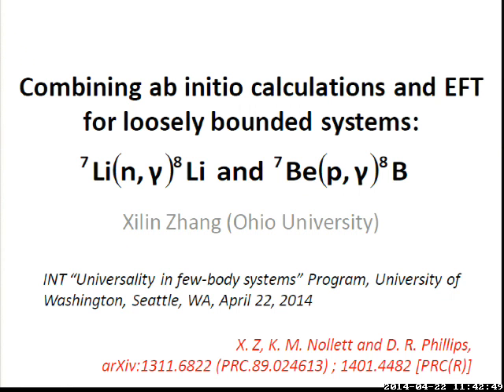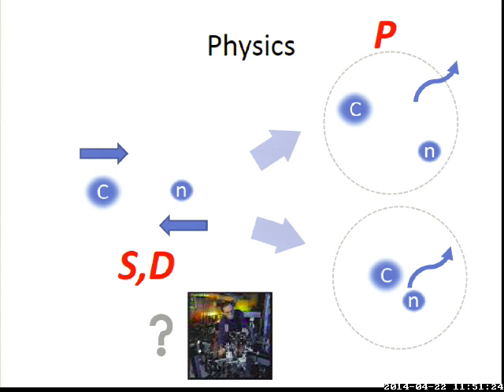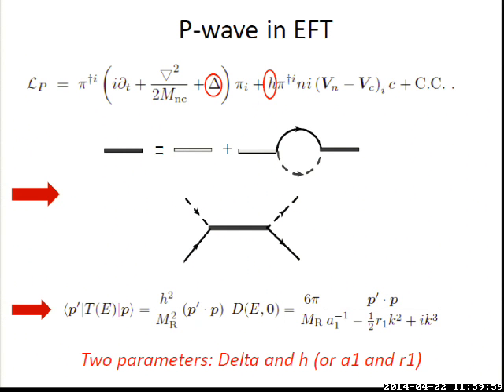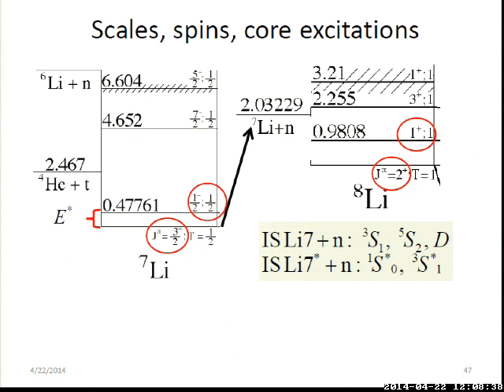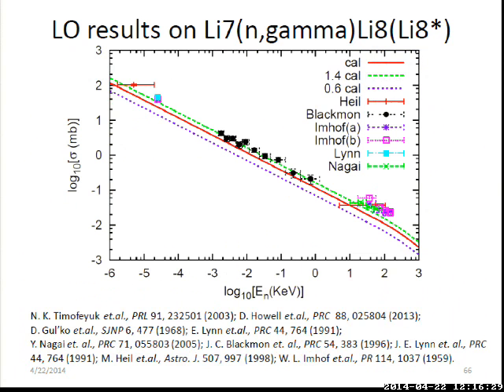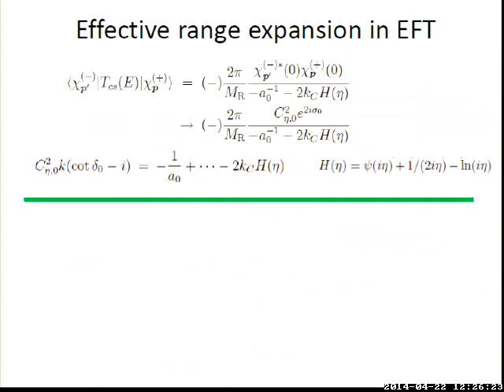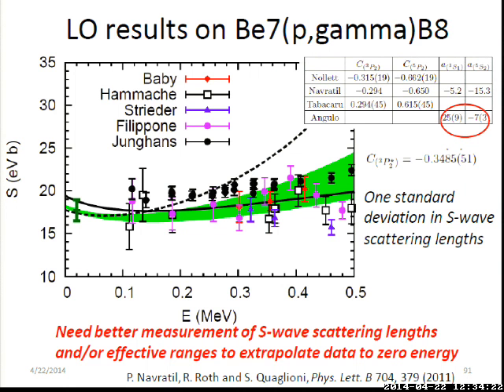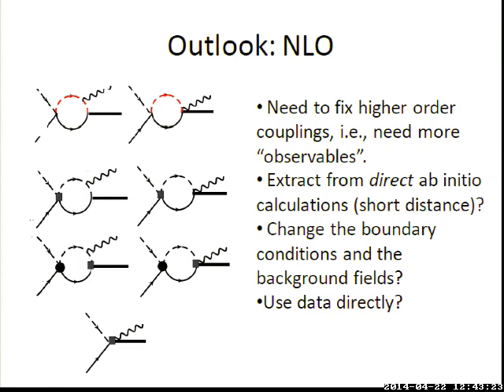INT 14-1: Xilin Zhang, Combining Ab Initio Calculations and Effective Field Theory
INT 14-1: Xilin Zhang, Combining Ab Initio Calculations and Effective Field Theory for Loosely Bounded Systems